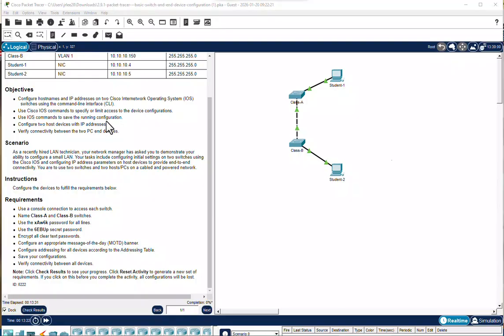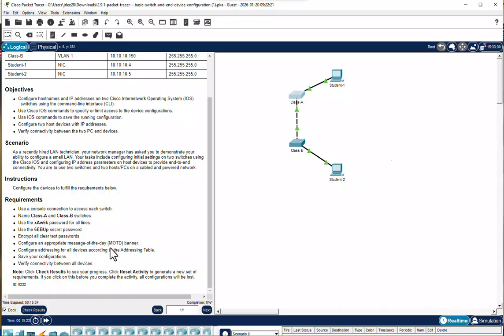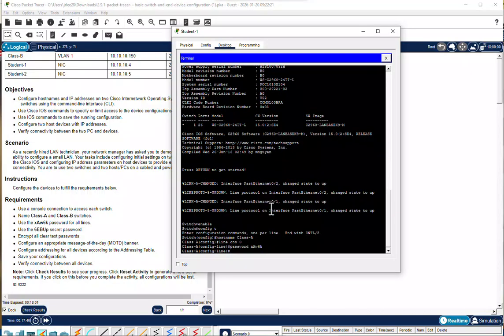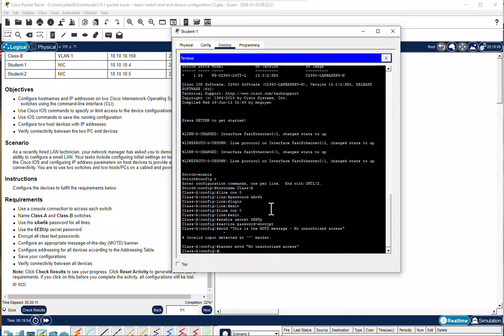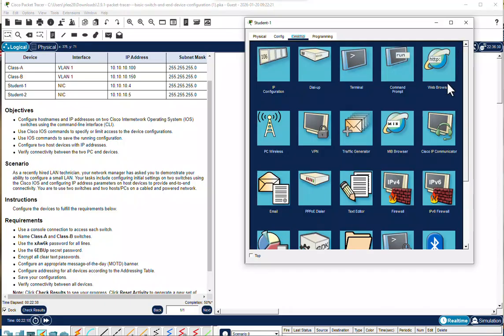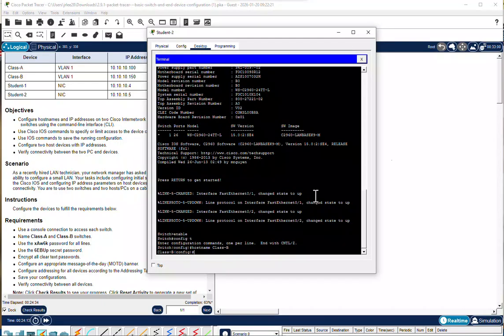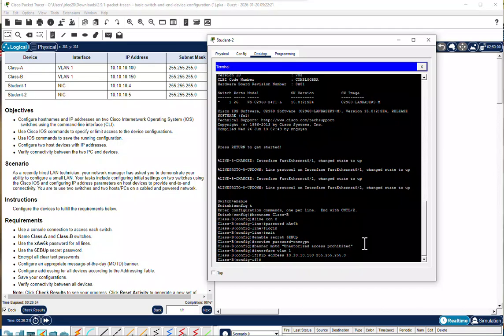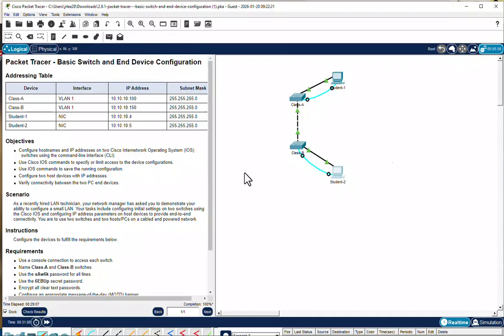NET 125 Packet Tracer 2 9 1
Walk through of packet tracer 2.9.1. This one requires the connection of console cables in order to be able to access the switch consoles.